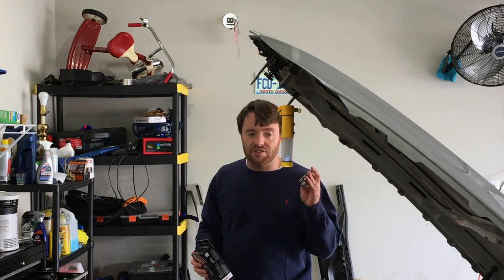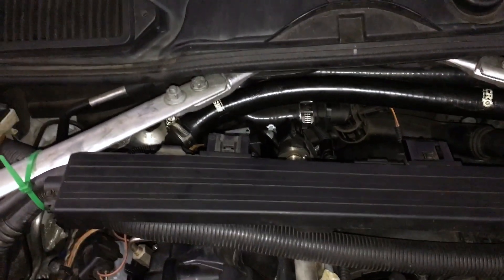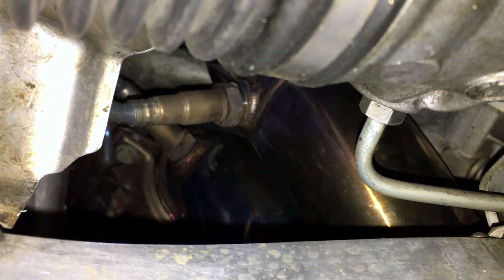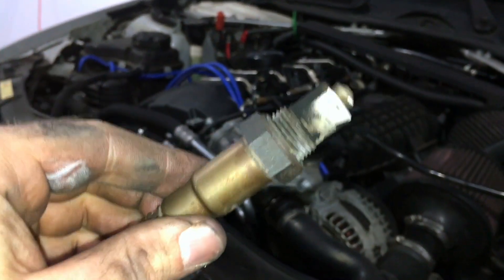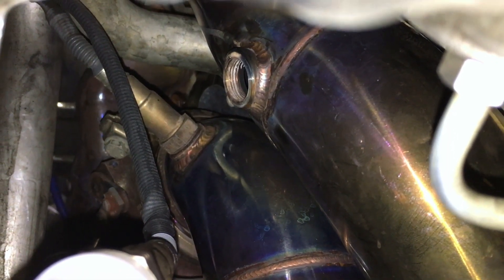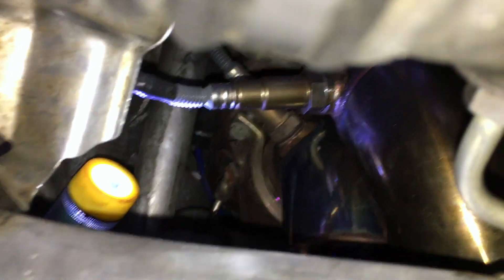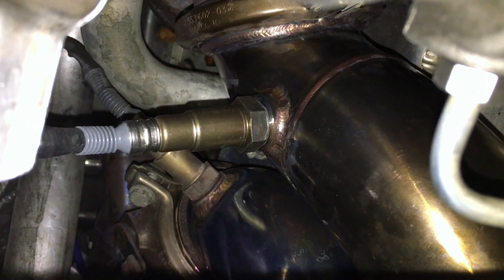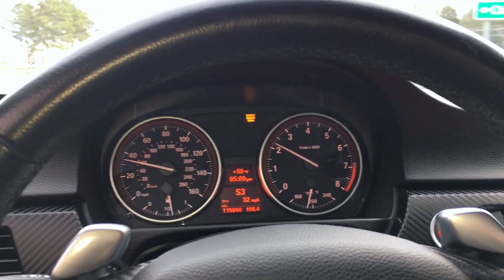BMW E90 Front O2 Sensor N54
In response to check engine code 2C31 and further diagnosis with ISTA I decided to replace the front O2 sensor on bank one. This is the DIY for replacing the upstream o2 sensor on bank one on a BMW 335i with the N54 engine.

Bosch Upstream Oxygen Sensor Cylinders 1-3

My tools

Milwaukee Impact Wrench 1/2 inch drive

Crows foot Wrench attachments

Oxygen Sensor Socket